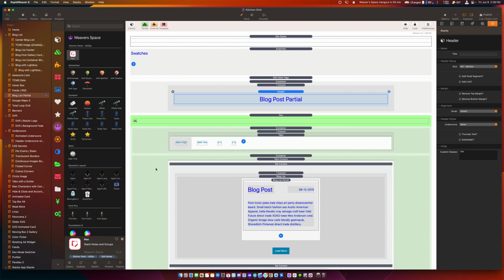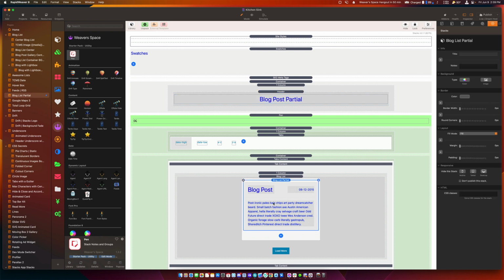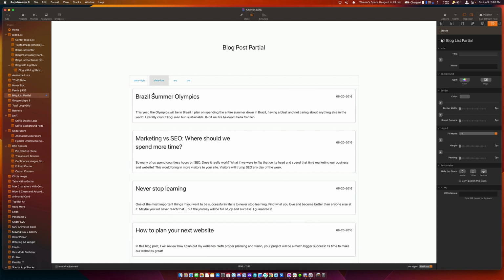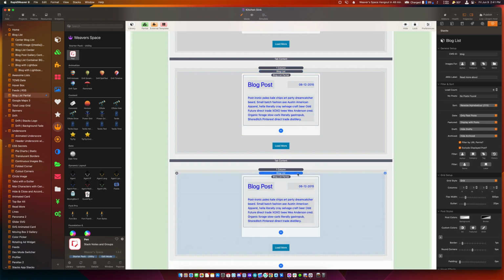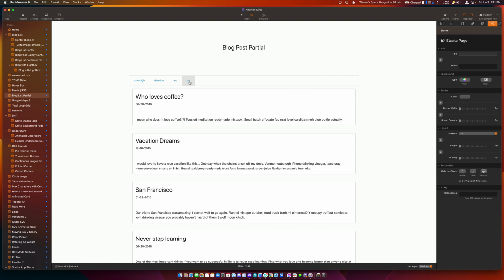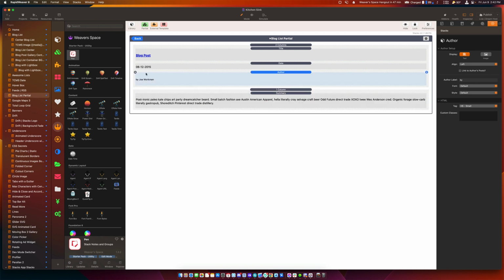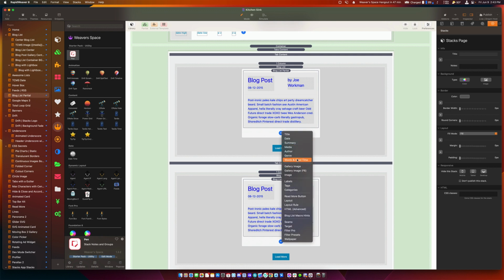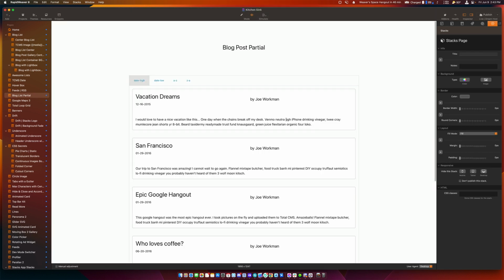Blog List Partials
A quick tutorial on how you can use partials in Stacks to make quick work of creating and editing sortable Blog Lists.